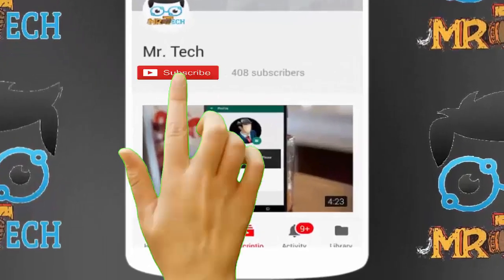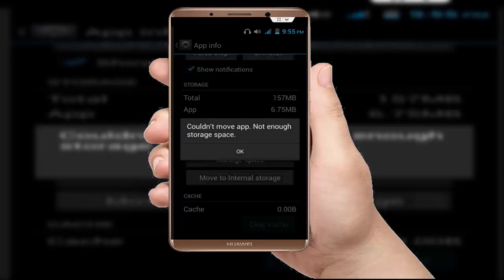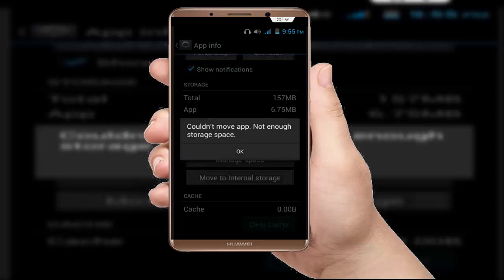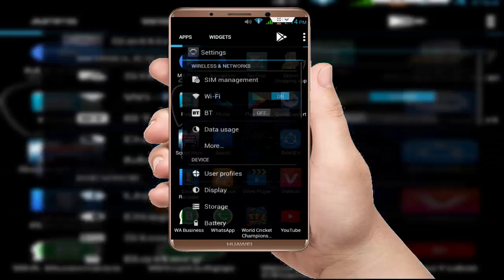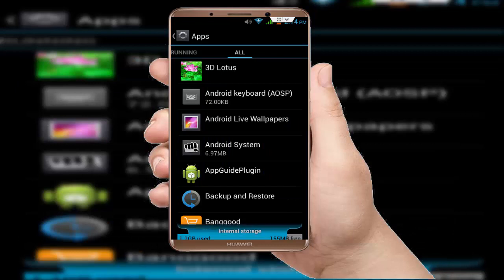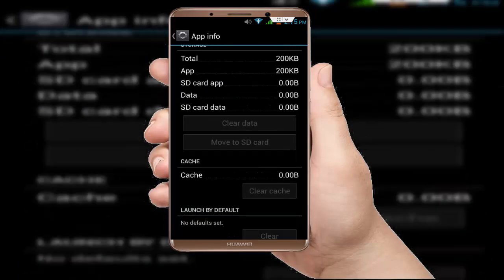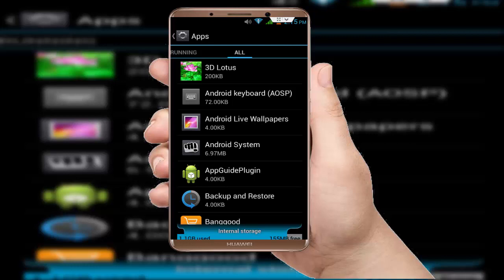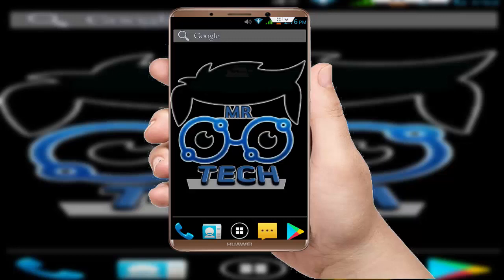How to Fix Couldn’t Move Apps Not Enough Storage Space Error in Android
How to Fix Couldn’t Move Apps Not Enough Storage Space Error in Android 2018
In Android How to Fix Couldn’t Move Apps Not Enough Storage Space Error
Storage Issue Solve In Android